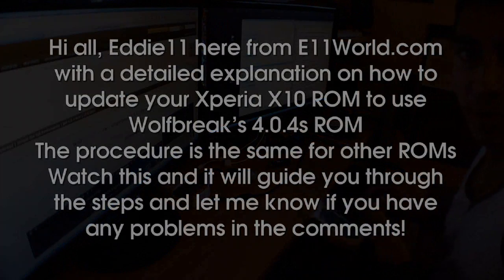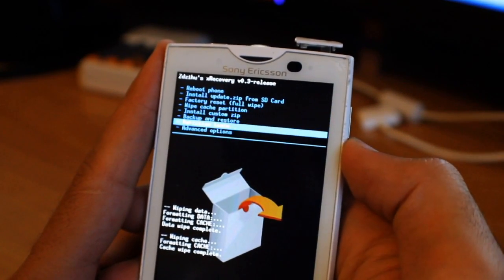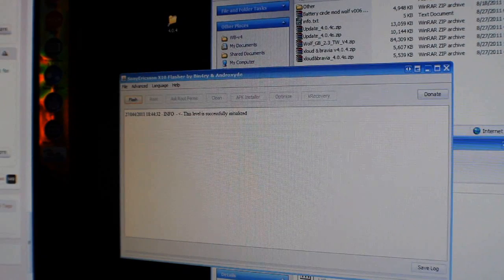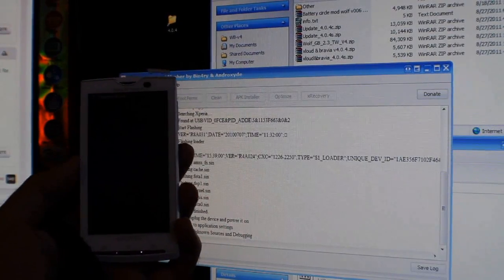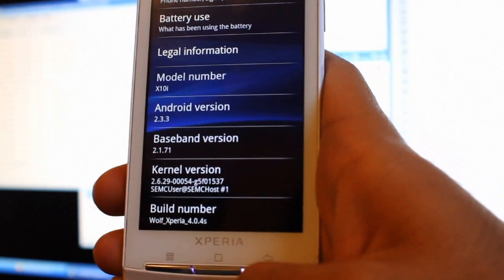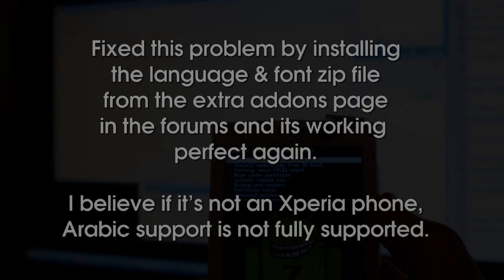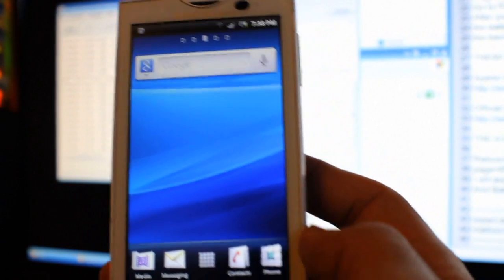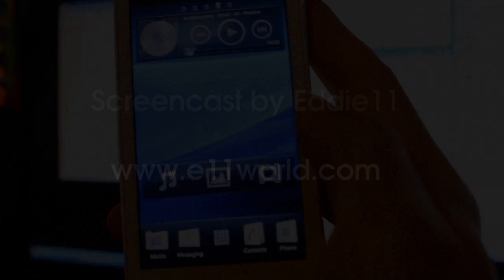Rooted SE Xperia X10 update to custom Android Gingerbread 2.3.3 WB (wolfbreak) ROM 4.0.4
HOW TO by Eddie11 from E11World.com

TITANIUM BACKUP = Backed up ALL user apps, then All system data

THESE STEPS ARE IN THIS VIDEO (9:05 - 11:25)

Reboot into xRecovery and make a back-up of your current ROM.
 (You'll need a working xRecovery or else it will say Device/SD Card busy).
Wipe the following in xRecovery:
Factory Reset (Full wipe)
Wipe Cache Partition
Wipe Dalvik Cache
(may need to wipe battery stats)
Go to install Custom Zip and choose Wolf_GB_2.3_TW_V4.zip

Now Take out the battery
Plug in the cable (without battery)
Go to FlashTool and flash/use Wolf's ONLY Kernel FTF
After you select the kernel baseband, hit Flash, Hold the Back button and insert the battery, Turn on the device (you'll see the FlashTool start to work, let go of the back button)

THE 4.0.4 s/c update

Reboot again into recovery and install the v4.0.4 zip (stock or custom)
page=935 has the change log and download links to both
I also installed the xloud&bravia_4.0.4s.zip (by chuchito1987 at page=932)
And Battery circle mod WB_2.3_v3.6_GreyCircle.zip
Arabic text support works when you install the font&language addon from the extra downloads page